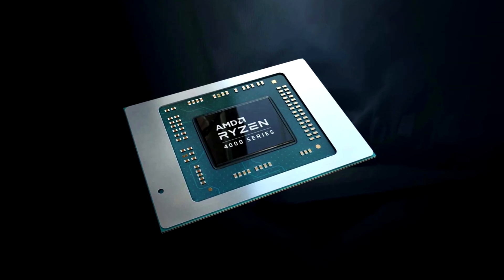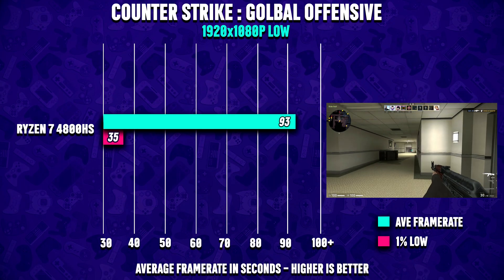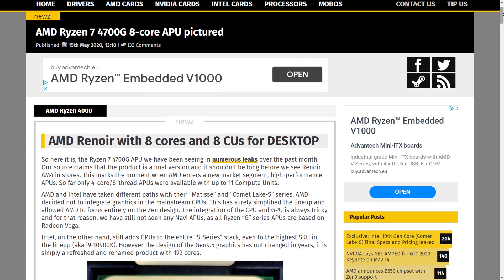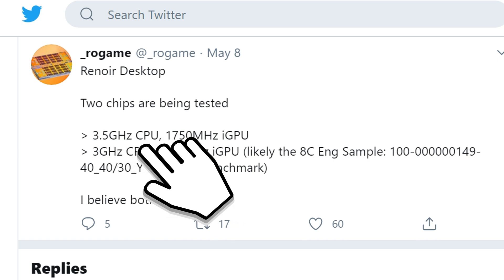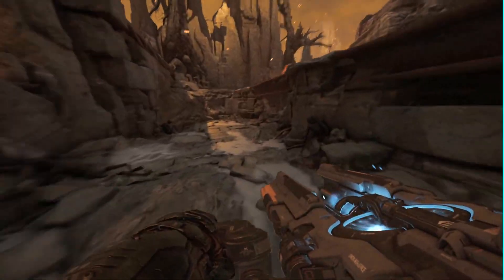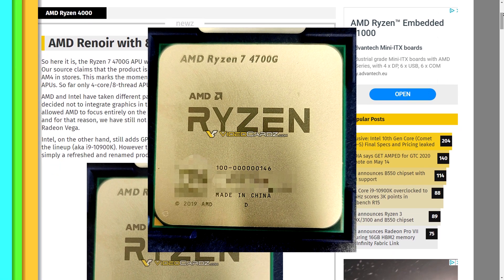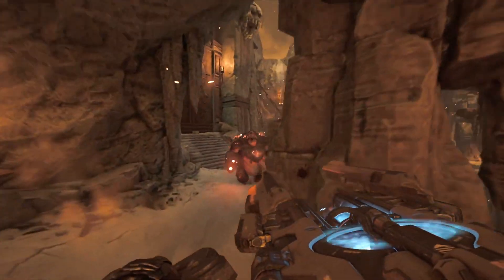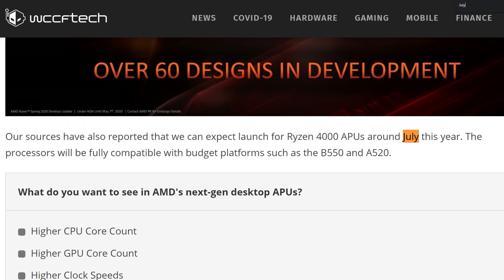Ryzen 4000 Desktop APUs LEAKED Benchmarks! FULL Specs, Price, Release Date! Ryzen 7 4700G LEAKED!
AMD's Ryzen 4000 Desktop APUs have been benchmarked and they're massive! Today's video we focus on specifications, price & release date for AMDs upcoming APU lineup based on Zen2 codename ‘Renoir’ soon to release!

0:00 Ryzen 4000 Rumor Intro
4:25 Ryzen 4000 Performance
5:48 Ryzen 4000 Specifications
7:00 Ryzen 4000 Price
7:37 Ryzen 4000 Release Date